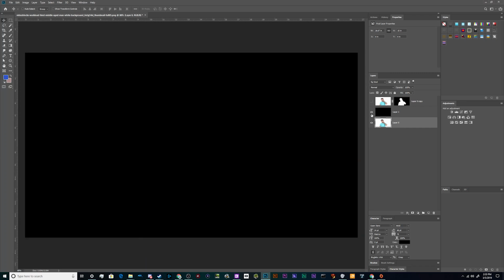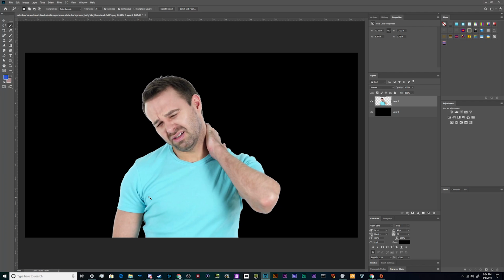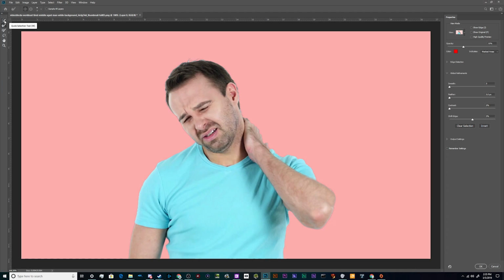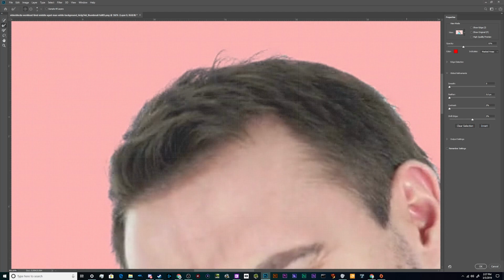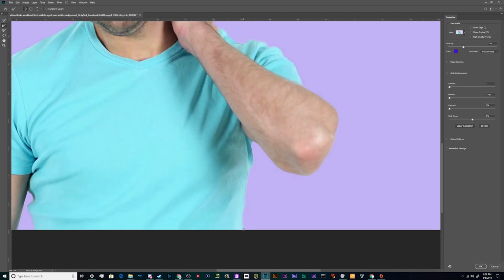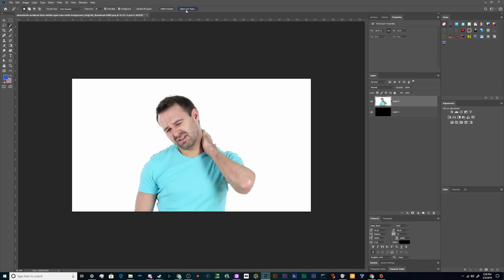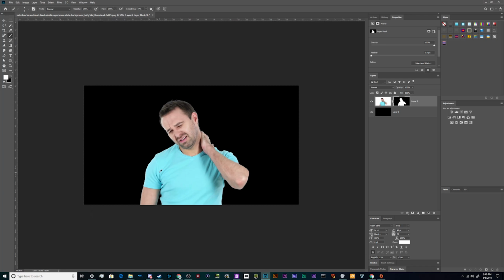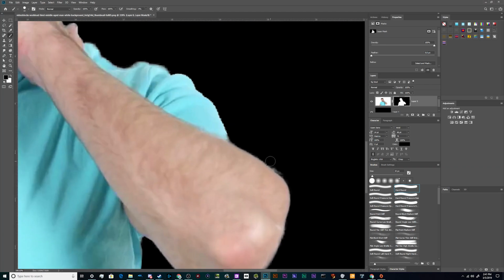💎 How to Make Smooth Clean Selections in Adobe Photoshop CC 2019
How to make quick and clean selections in Adobe Photoshop CC 2019 using the Select and Mask Window. Which makes refining and cleaning up your selections quick and easy.